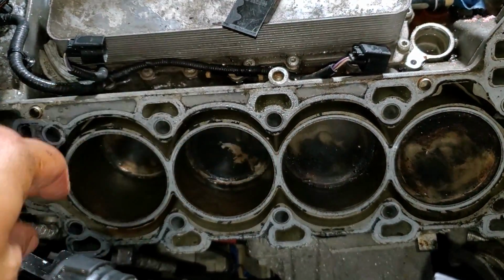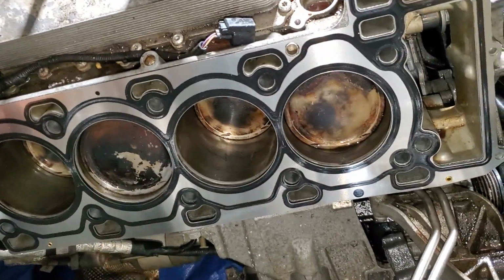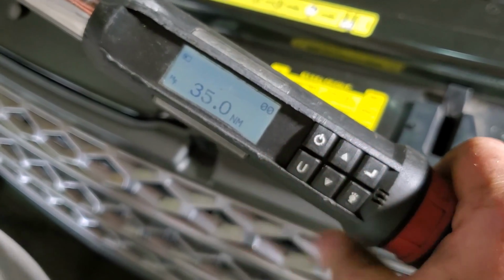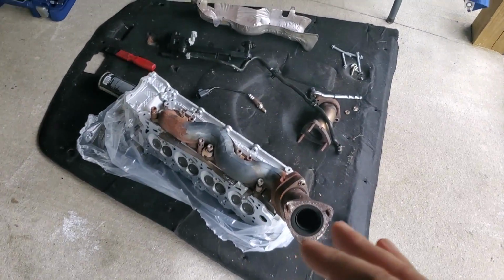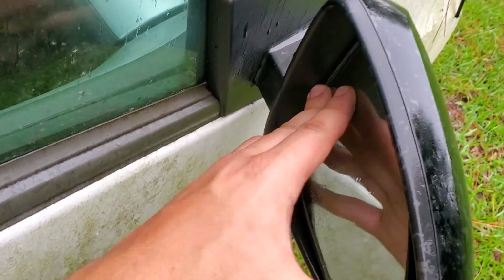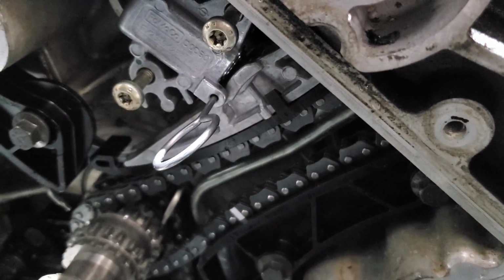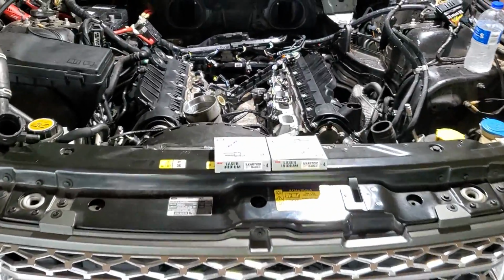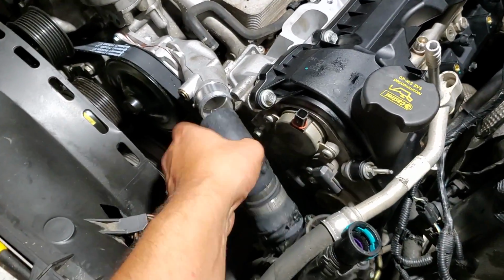Land Rover DEALERS $20,000 MISTAKE Repaired in a Barn! Range Rover Supercharged Major Engine Rebuild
(Discount/free US shipping subject to change after June 24th)

We start rebuilding the engine of our Supercharged Range Rover and repair all of its timing components. Its going to go from a Salvage Auction Deal to a mechanically solid truck!